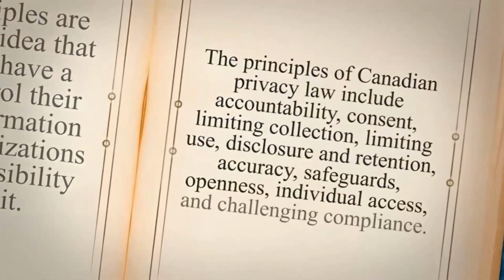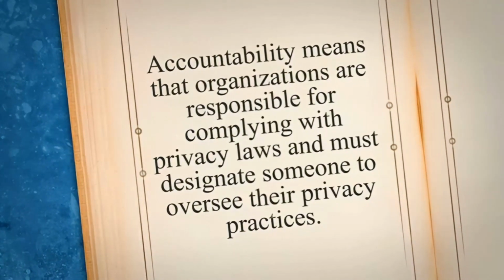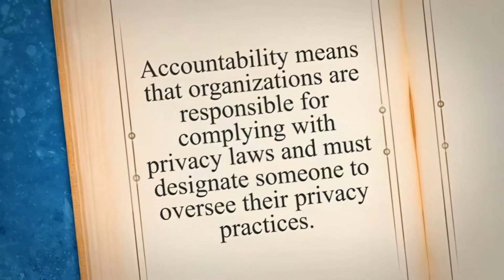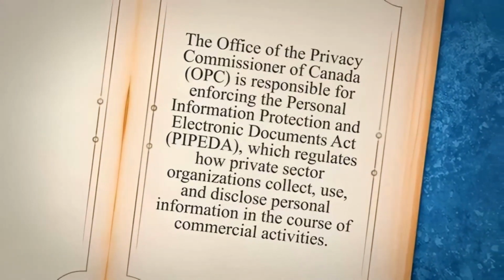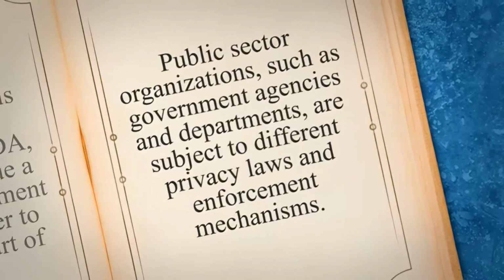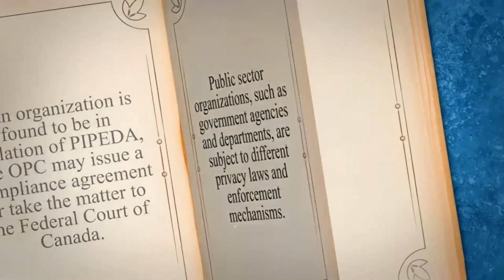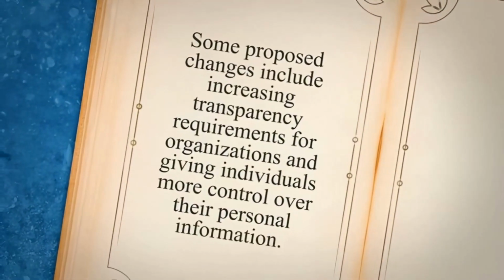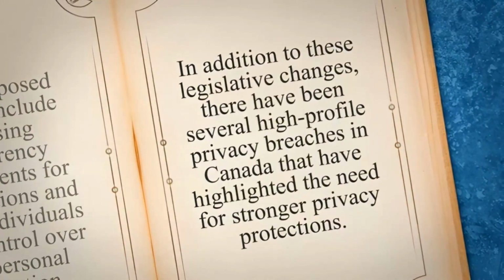Protecting Your Privacy in Canada: Navigating the Principles, Enforcement, and Future Developments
In today's digital age, protecting personal information is more important than ever. This video explores the principles of Canadian privacy law and how it is enforced, as well as recent developments and future trends to watch out for. Understanding these key aspects is crucial for individuals and businesses alike, as non-compliance can lead to serious risks and consequences. By taking action to comply with Canadian privacy law, you can safeguard your privacy and personal information

Video is using Ezoic Flickify AI generated and Intro and Outro added by Flexclip.